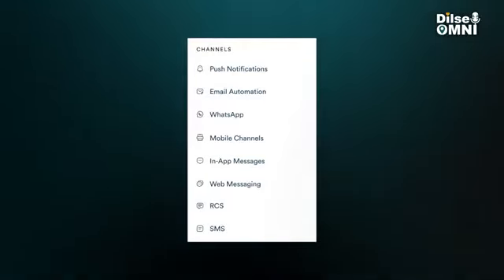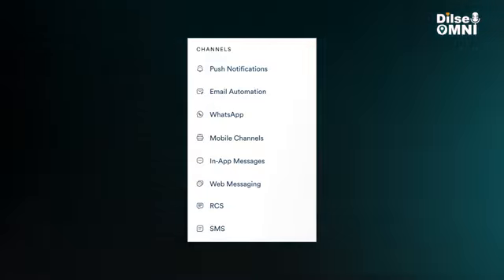Why Your Retention Strategy Isn't Working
Why do some brands generate incredible ROI from email, WhatsApp, and push notifications while others keep switching tools and still struggle with retention?

In this episode of DilSe Omni Talks, Saurabh Agrawal sits down with Anand Jain to unpack one of the biggest misconceptions in growth and CRM:

Your retention marketing isn't broken because of your platform. It's broken because of how you use it.

Using a simple analogy—buying a new pen won't improve bad handwriting—Anand explains why most brands focus on changing tools instead of fixing their data, segmentation, analytics, and customer journeys.

The conversation dives deep into how brands should actually choose a retention platform, why having a strong customer data foundation is non-negotiable, and how channels like Email, WhatsApp, Push Notifications, RCS, and on-site personalization are shaping the future of customer engagement.

In this episode, you'll learn:

• Why most retention problems are implementation problems
• How to choose the right CRM and retention platform
• The importance of a unified customer data layer
• Why analytics and cohort analysis matter more than features
• Email vs WhatsApp vs Push Notifications vs RCS
• The future of on-site personalization and customer journeys
• How the best brands maximize ROI from retention marketing

Whether you're building a D2C brand, scaling an ecommerce business, or leading a growth and CRM team, this episode is packed with practical frameworks to improve customer retention without constantly chasing new tools.

If you're building, fixing, or scaling your retention strategy, this episode is your shortcut to understanding what actually drives customer engagement and long-term growth.

Get our free 50-page Omnichannel Guide — your playbook for driving Omni growth

Chapters

00:00 Why Most Retention Strategies Fail
00:34 Your CRM Isn't the Problem
00:53 The Features You're Not Using
01:13 How to Pick the Right Retention Platform
01:43 Data First, Tools Later
02:03 The Metrics That Actually Matter
02:42 Why Personalization Fails
03:24 The Customer Data Mistake Brands Make
03:46 Real-Time Segmentation Changes Everything
04:10 The Analytics Every Brand Needs
04:40 How Top Brands Run Retention Experiments
05:06 The Evolution of CRM Marketing
05:40 WhatsApp vs Email vs Push Notifications
06:24 Why Email Refuses to Die
07:06 The Next Big Messaging Channel
08:08 The Future of Customer Communication
08:56 The Most Powerful Retention Channel Isn't WhatsApp
09:05 On-Site Personalization Explained
09:30 How Brands Increase Conversions Without More Ads
09:47 What's Next for Retention Marketing?

DilSe Omni Podcast with Anand Jain & Saurabh Agrawal | @daiom-ai